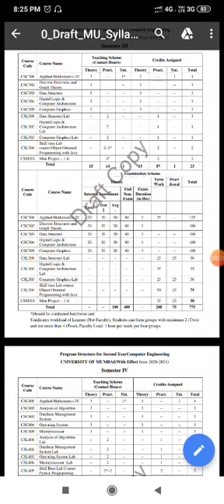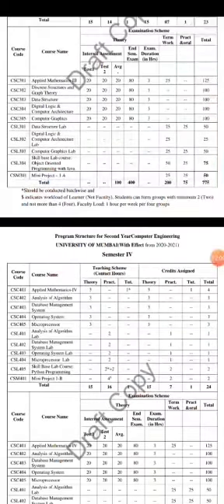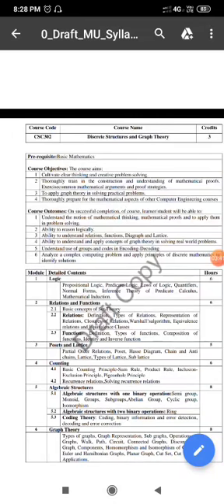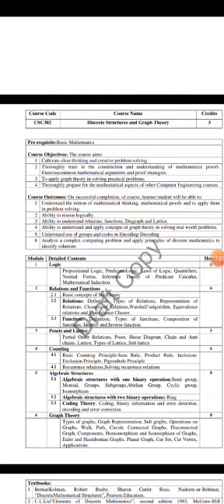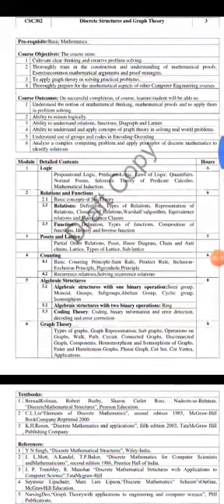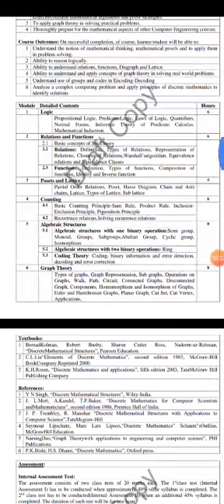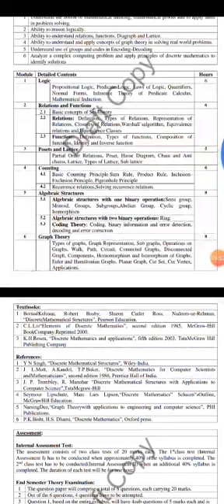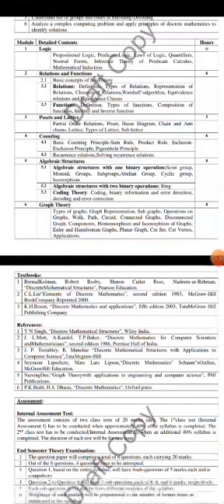DSGT Lecture 1